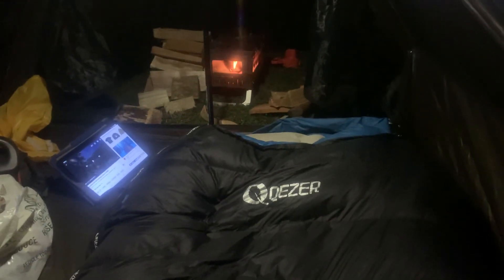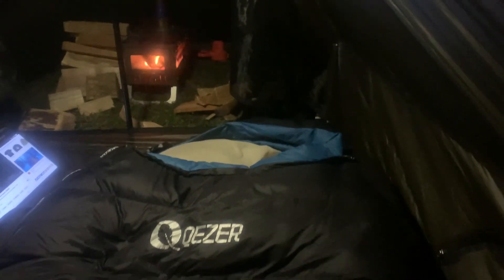My winter camping gear setup